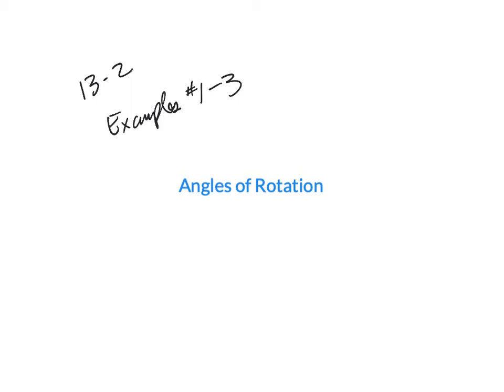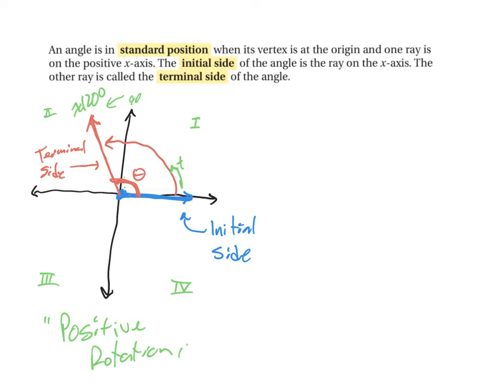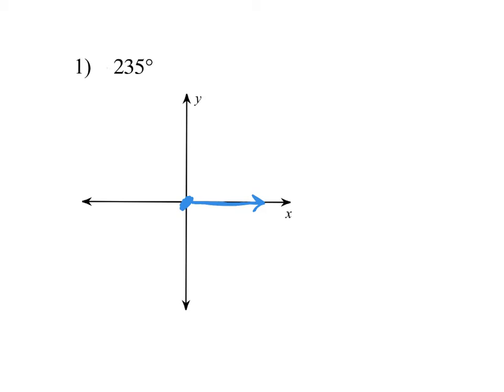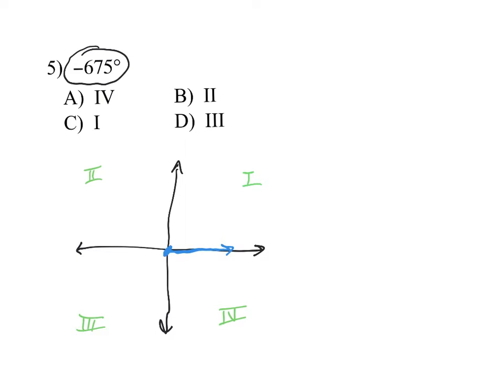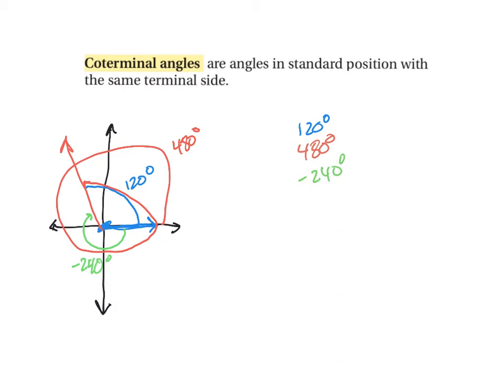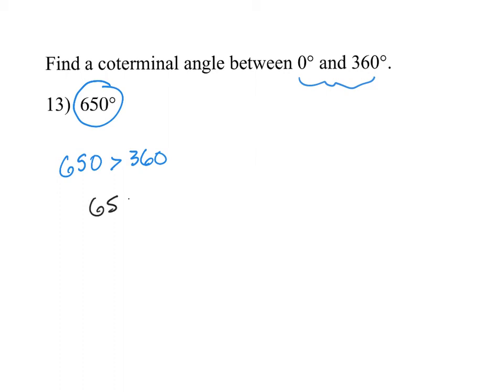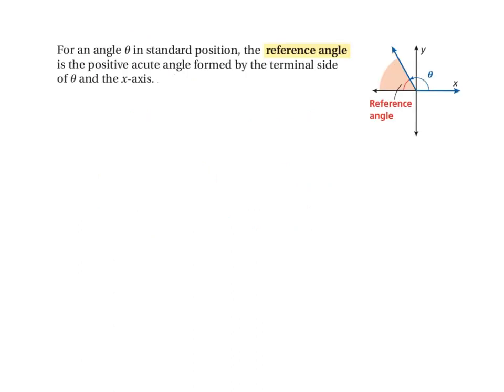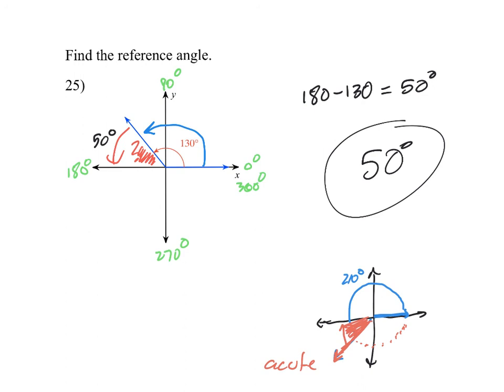Introduction to Angles of Rotation, Coterminal Angles, and Reference Angles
An introduction to Examples #1-3 of Lesson 13-2, Angles of Rotation.